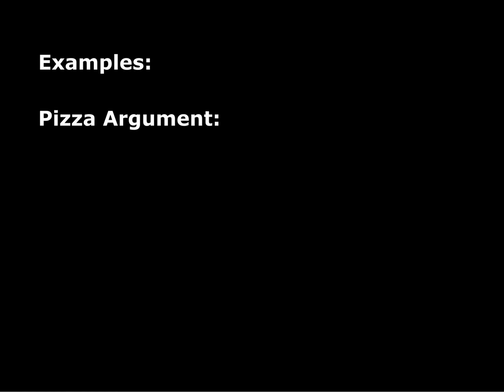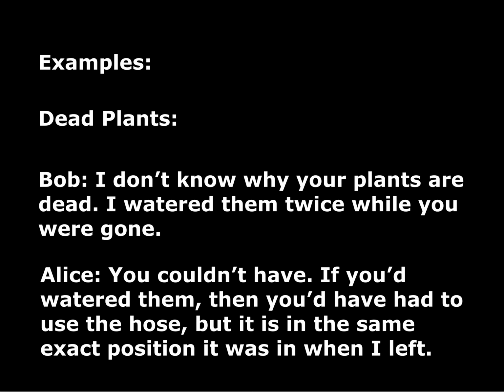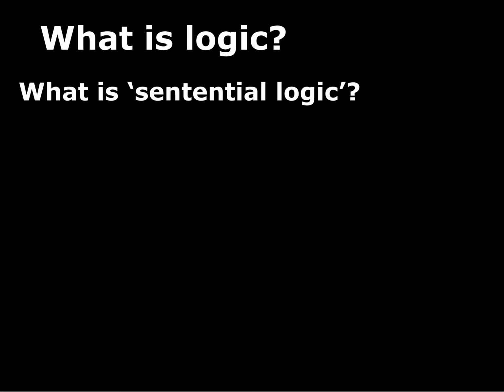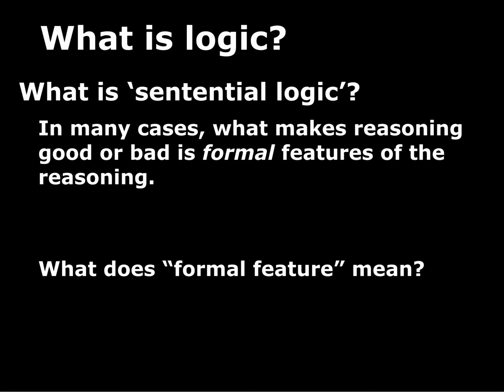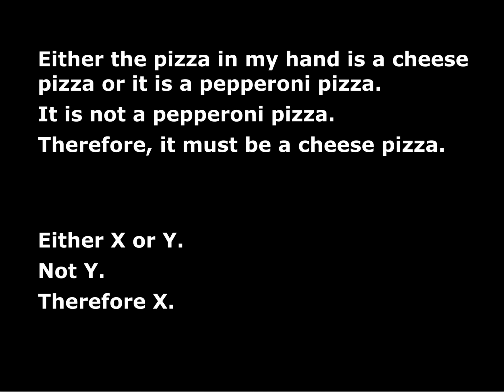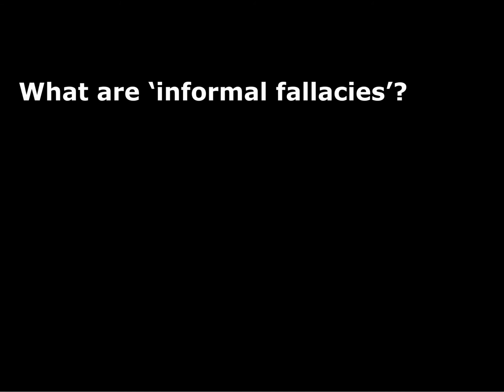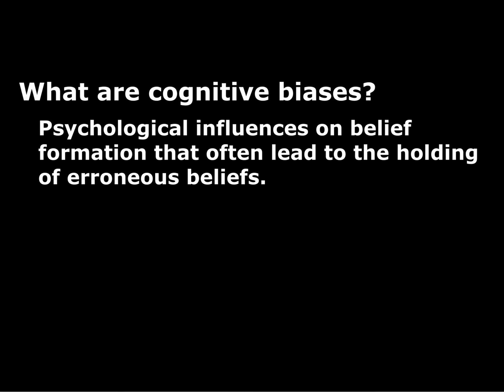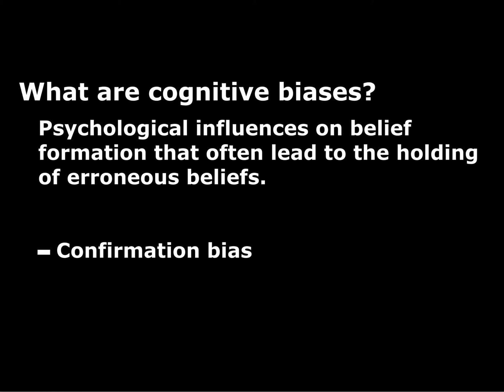Chapter 1, Video 0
This video introduces the topics we will cover in the course.